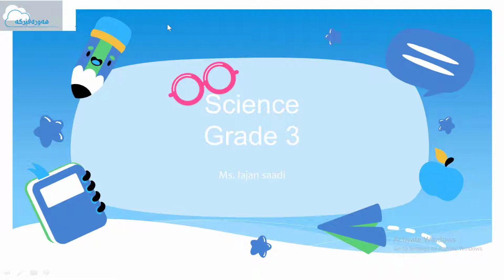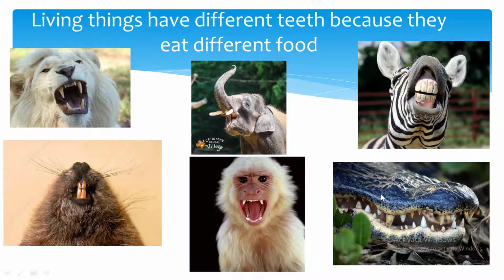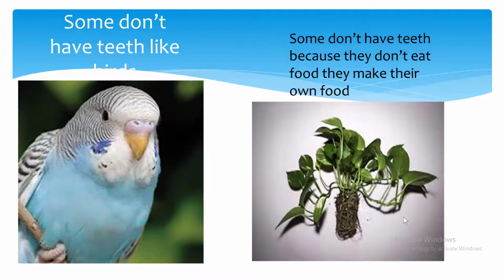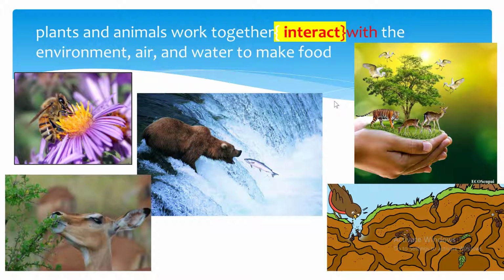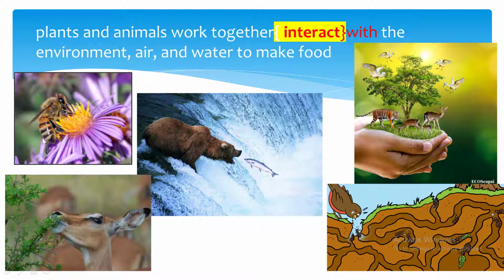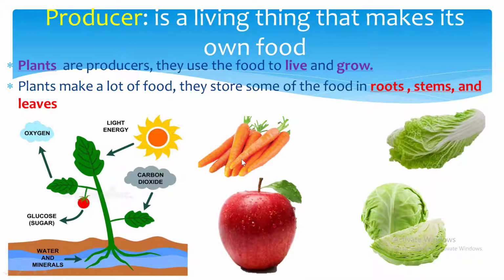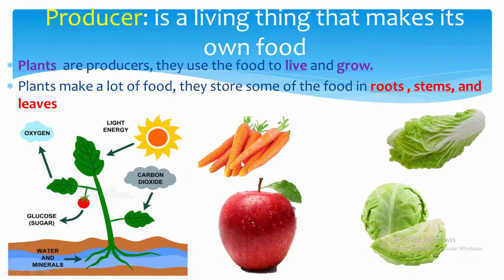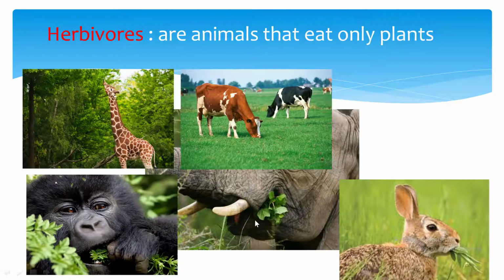page 68 grade 3 scienece